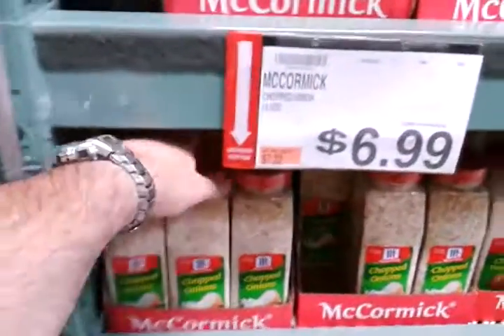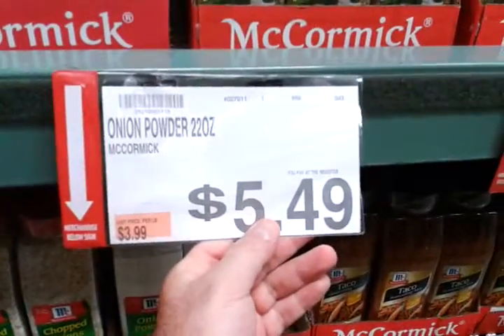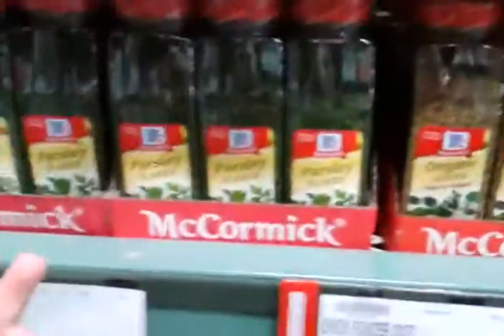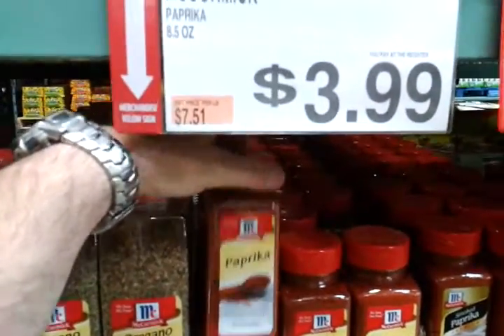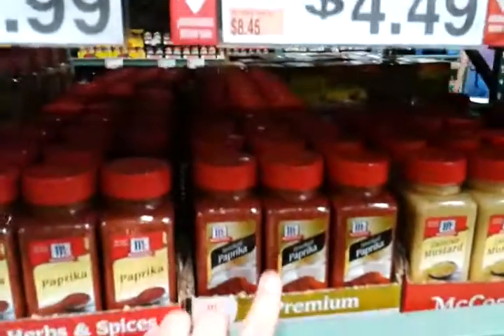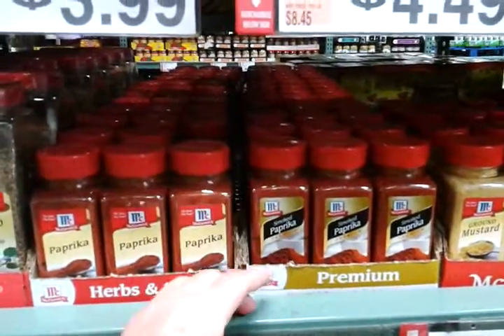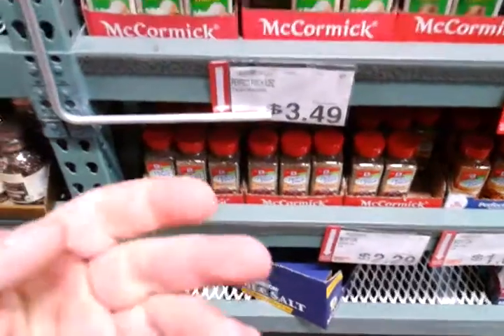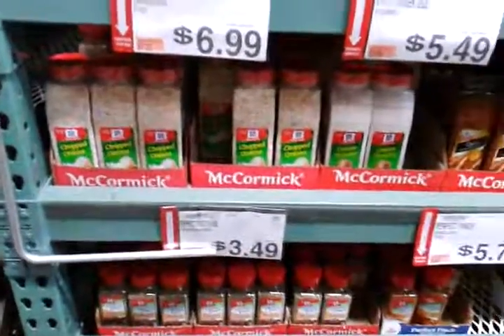Prepping for FLAVOR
Hey folks, yet ANOTHER big box store video,
join one for the monster quantities and great prices